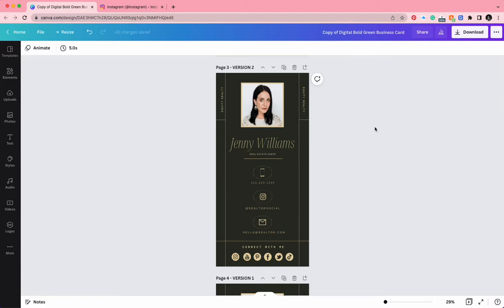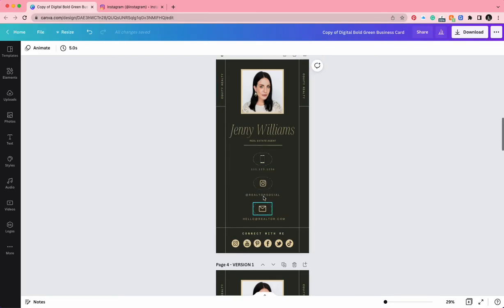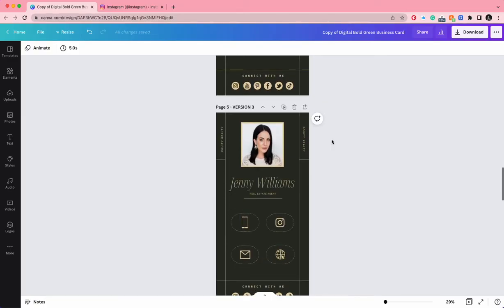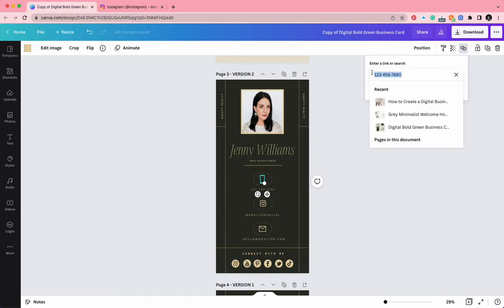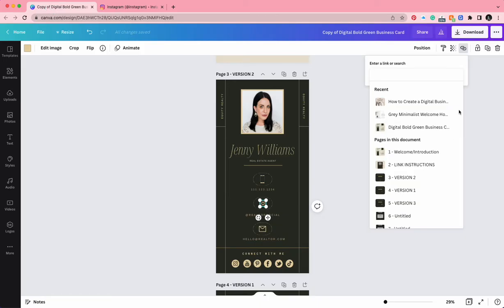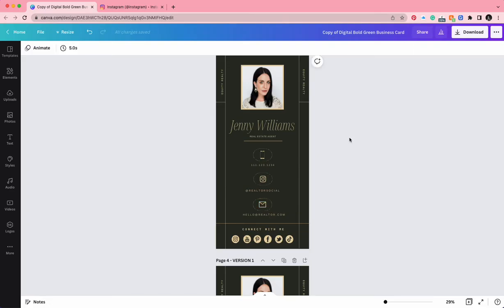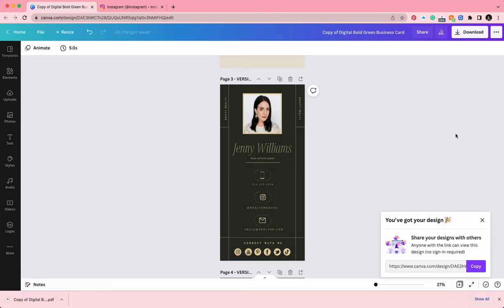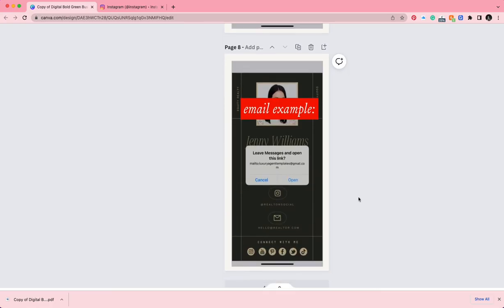How to Make Links Clickable in Canva (Including Phone Numbers and Emails!)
This video goes over how simple it is to add all of your important links into Canva! You'll be shown how to:

1) Link your phone number to a digital business card
2) Link your email to a digital business card
3) Link your website to a digital business card
4) Link your social media to a digital business card

It's incredibly simple and Canva makes it easy for you to successfully add this information. Let me know if you have any other questions below!

Business Card Used in the Video